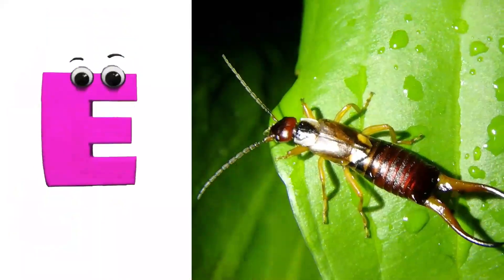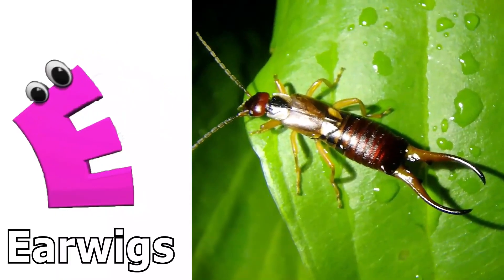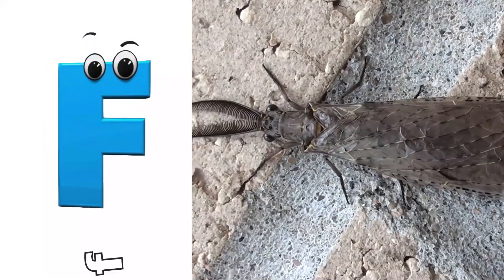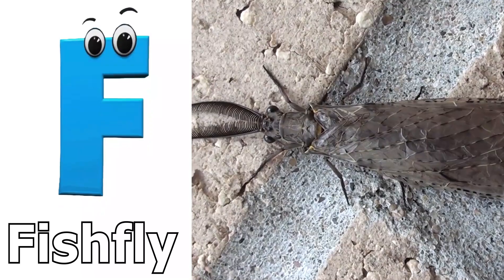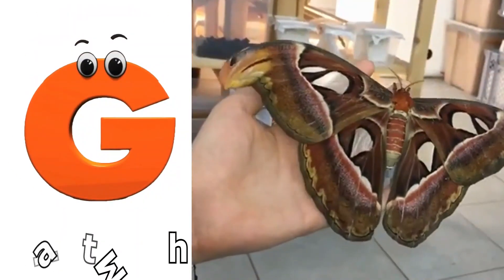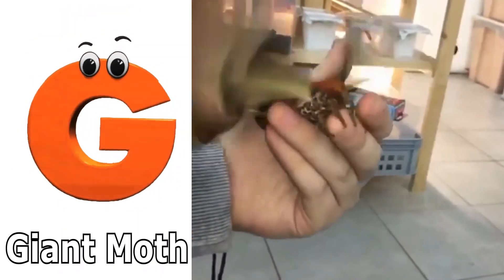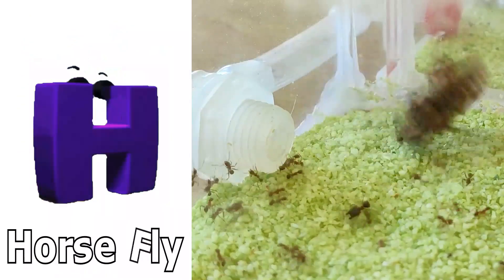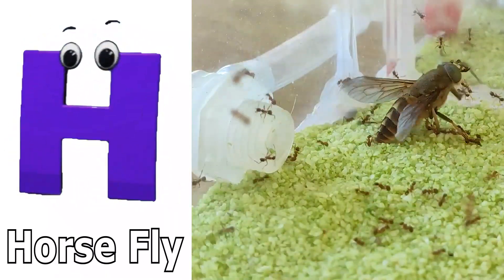Insects Alphabet Song | Insects ABC Song | Phonics for Kids | Baby Alphabet Letters